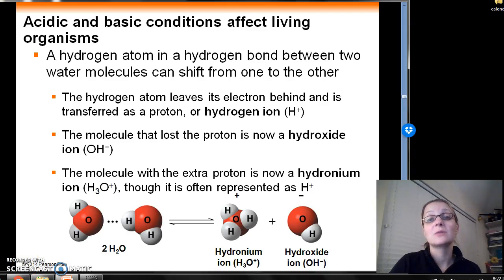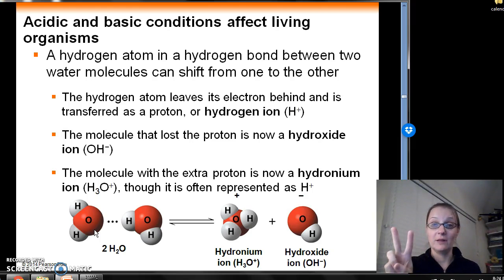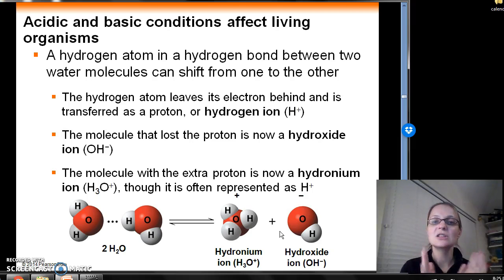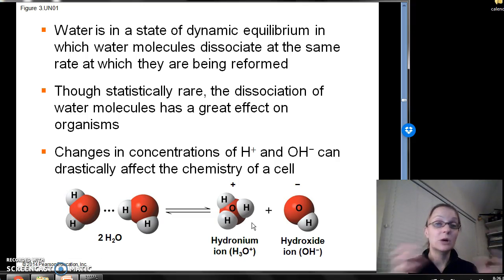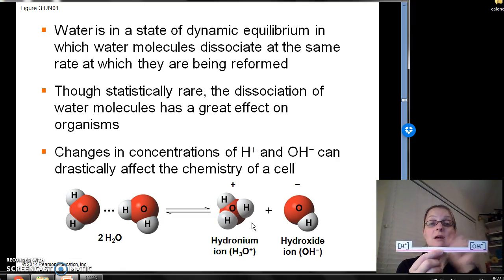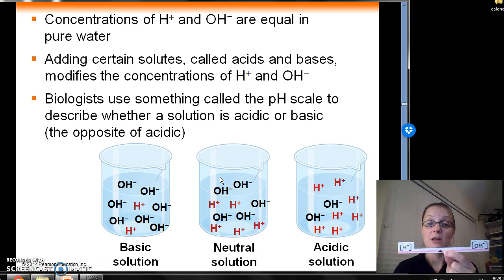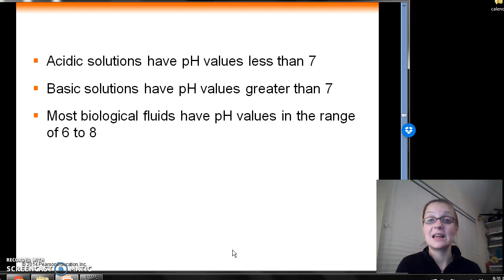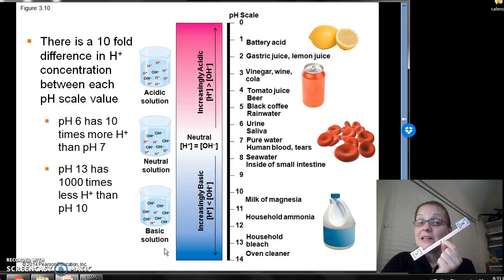Chapter 3 Acids, Bases, pH and Buffers